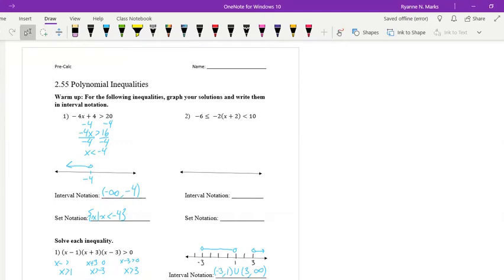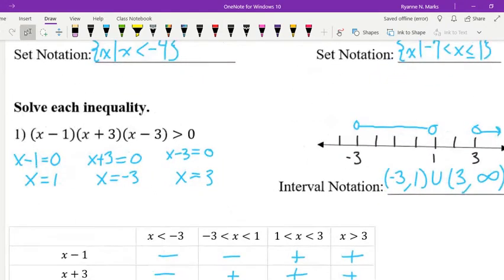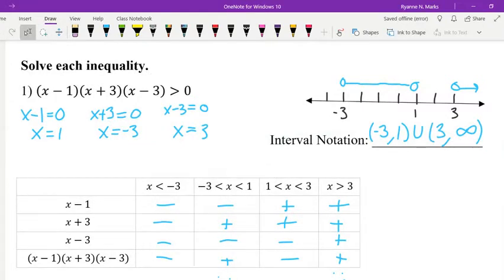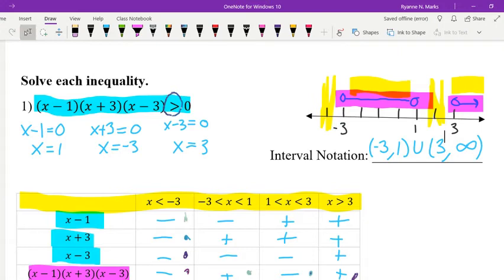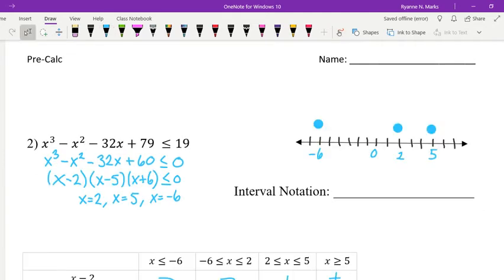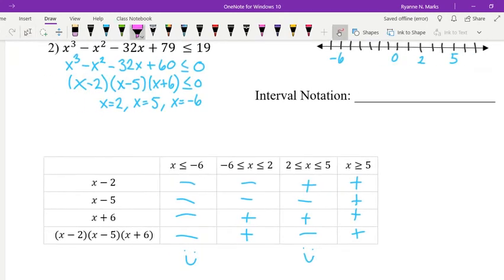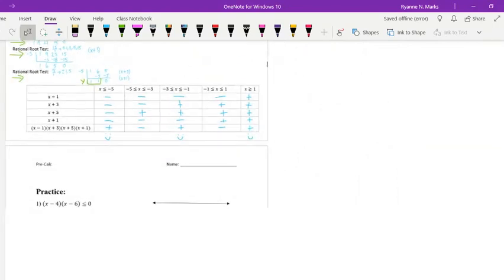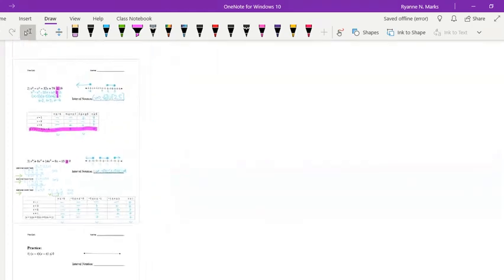Pre Calc 2 55 Notes Video